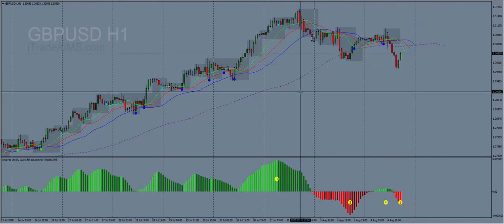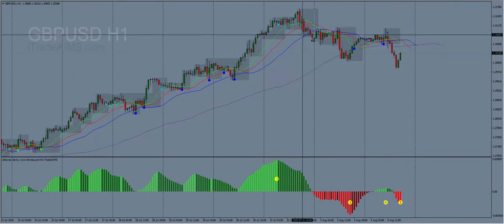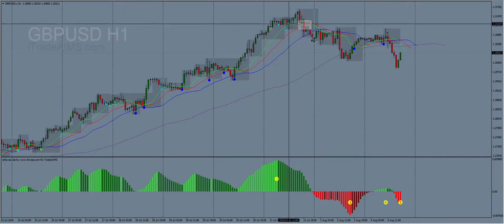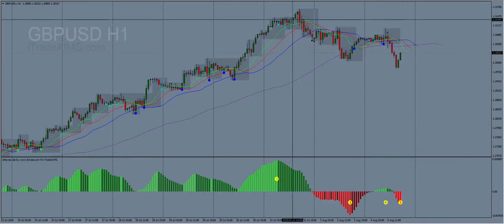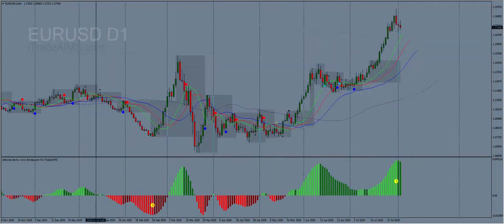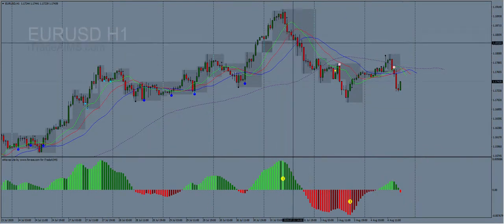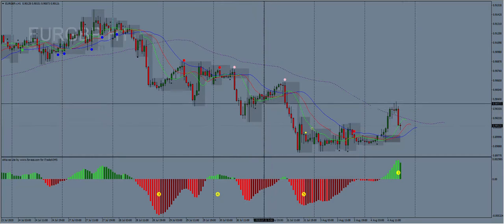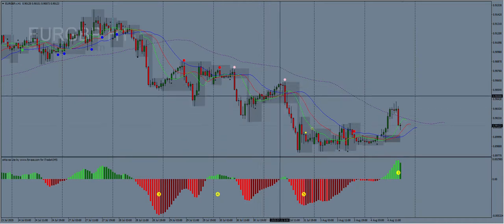Why I traded the EURGBP 2nd Day in a Row? [Reply to Smashin's Question]